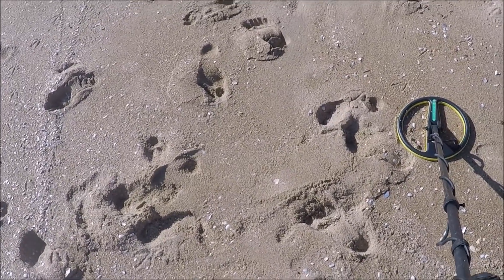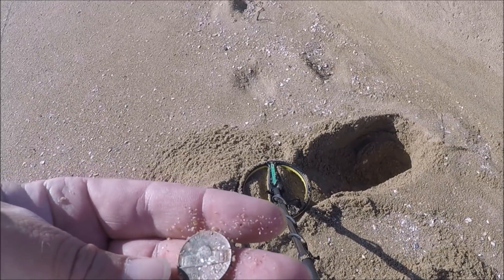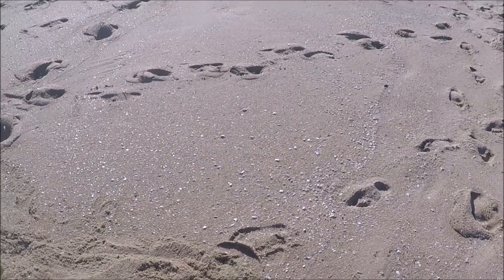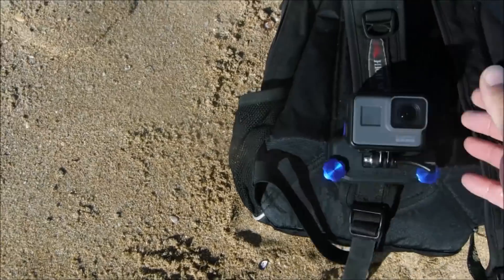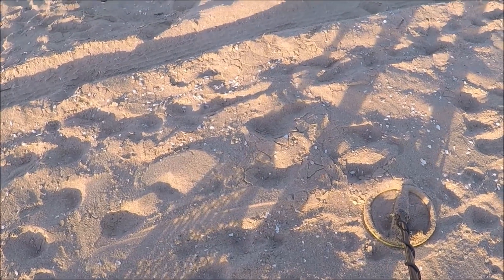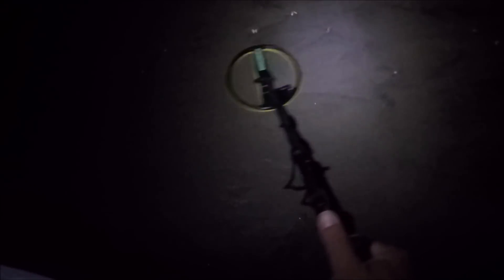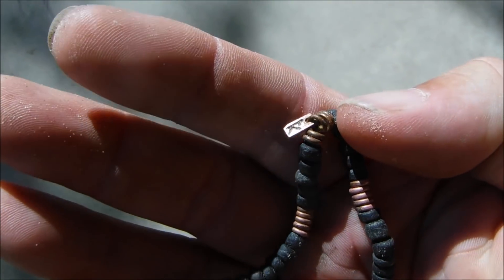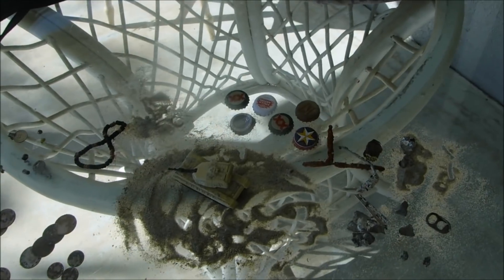Metal Detecting 14K GOLD 10/24/17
Its about time LoL